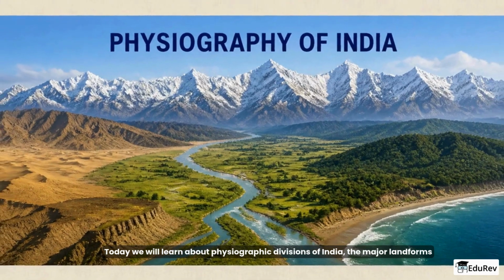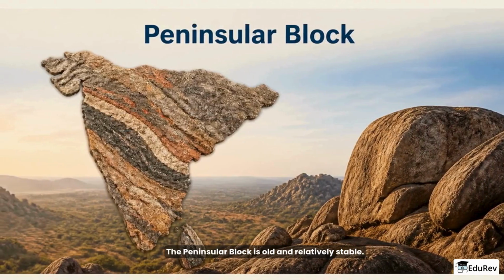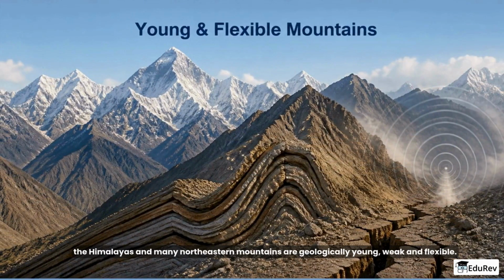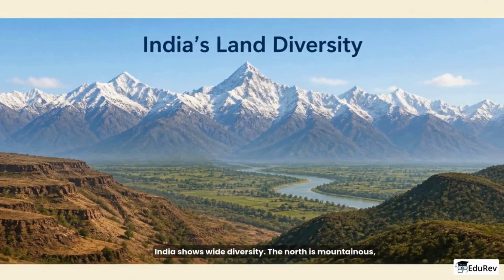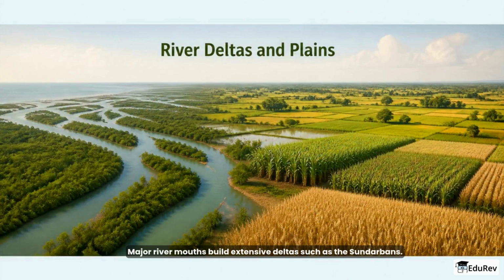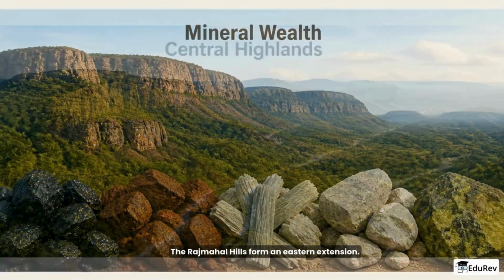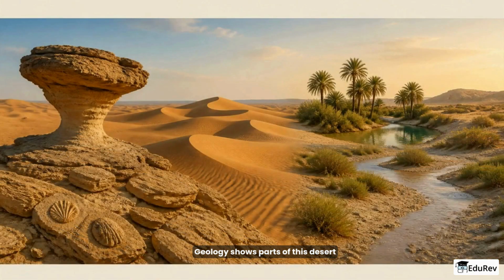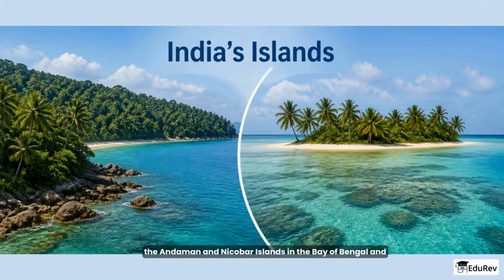Structure and Physiography | Geography Class 11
Explore Structure and Physiography of India from Class 11 Geography in a clear and engaging way. This video explains India's geological structure, major physiographic divisions, and the physical features that shape the country's diverse landscape.

📌 In this video:
Geological structure of India
Meaning of physiography
Major physiographic divisions of India
The Himalayan Mountains
The Indian Desert
The Coastal Plains
The Islands of India
Formation and characteristics of major physical features
Importance of India's physiographic diversity
Important concepts for Class 11 Geography